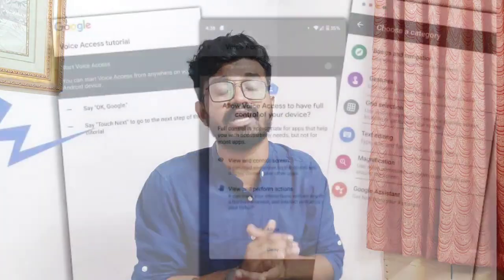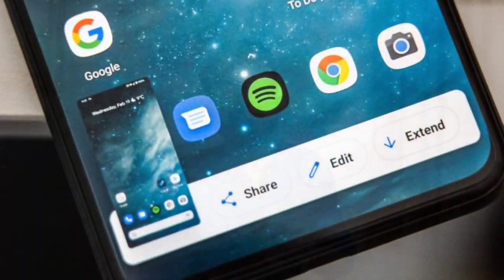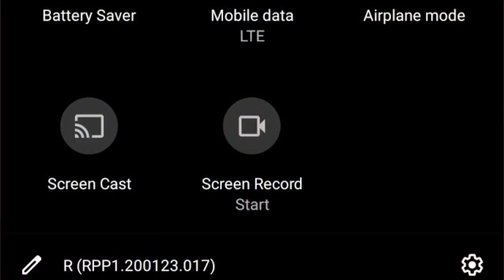Android 11 new features in Malayalam | Expected date for stable version Rollout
Android 11 new features in Malayalam Detailing | Expected date for stable version Rollout for all android devices

Sound used:-
Track:-JPB-High (NCS Releas)